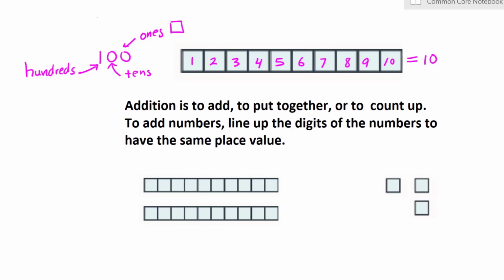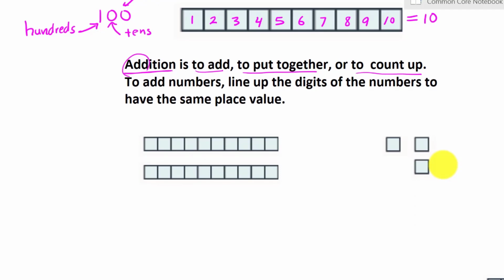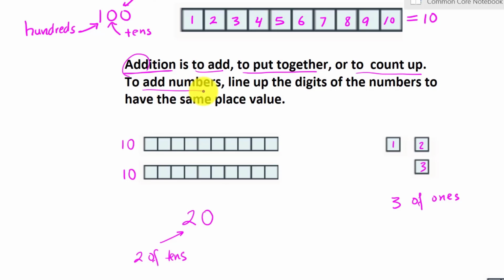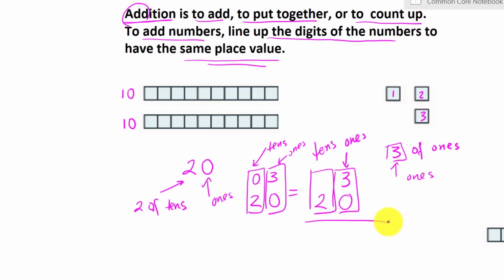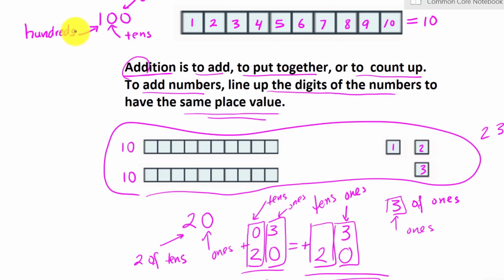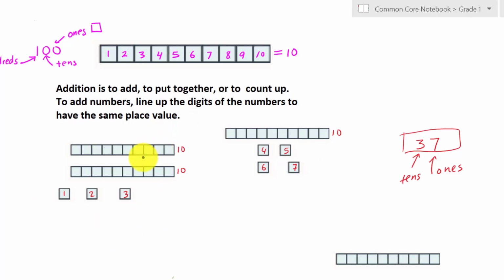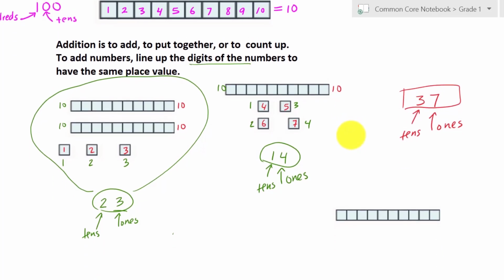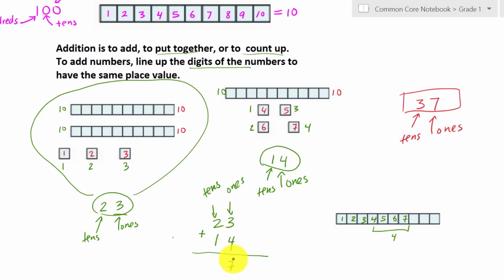addition by counting